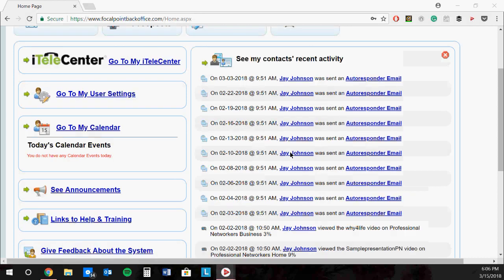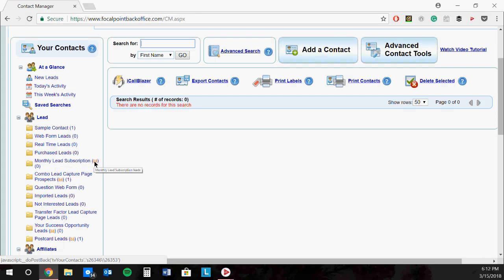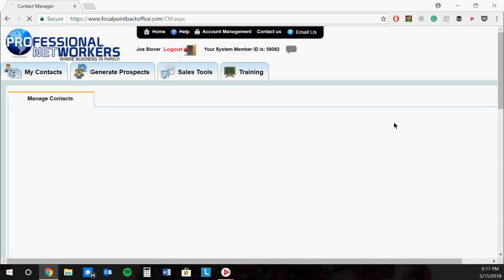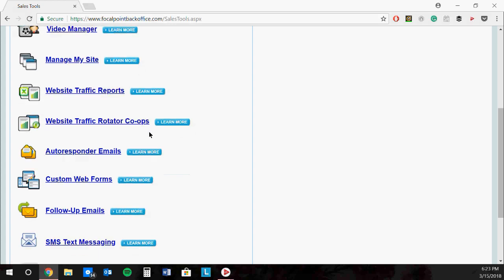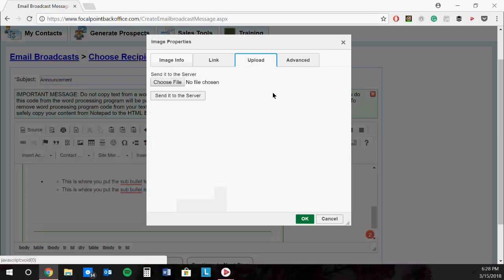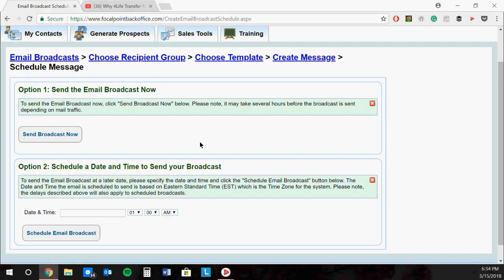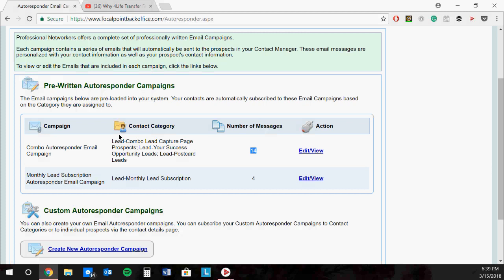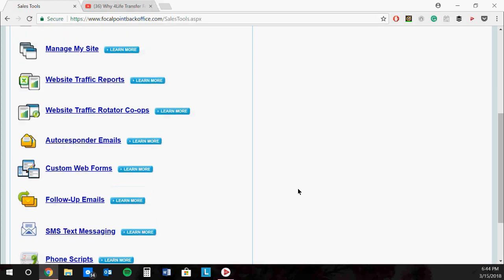Focal Point Basic Features // with Kate Sutton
Overview of back office features in the Focal Point system!

Video made by Professional Networkers, a support staff for Mike Akins who is an Independent Distributor with 4Life Research.

*PRODUCT RELATED STATEMENTS CONTAINED ON THIS VIDEO HAVE NOT BEEN EVALUATED BY THE FOOD & DRUG ADMINISTRATION (FDA). THESE PRODUCTS ARE NOT INTENDED TO DIAGNOSE, TREAT, CURE OR PREVENT ANY DISEASES.

**EARNINGS STATEMENTS CONTAINED ON THIS VIDEO ARE NOT INTENDED TO GUARANTEE A PARTICULAR FINANCIAL OUTCOME BUT RATHER SHOW WHAT IS POSSIBLE BASED ON A NUMBER OF FACTORS INCLUDING, BUT NOT LIMITED TO, PERSONAL COMMITMENT, EFFORT AND SKILL LEVEL. SUCCESS WITH ANY NETWORK MARKETING OPPORTUNITY IS DEPENDENT ON A VARIETY OF FACTORS. ALL REFERENCES TO INCOME, IMPLIED OR STATED, ON THIS VIDEO ARE FOR ILLUSTRATION PURPOSES ONLY.